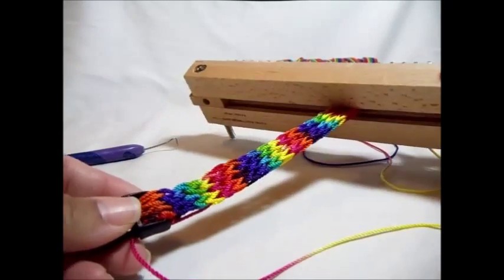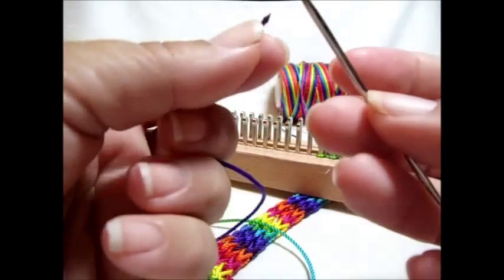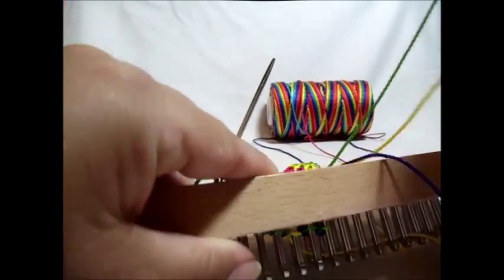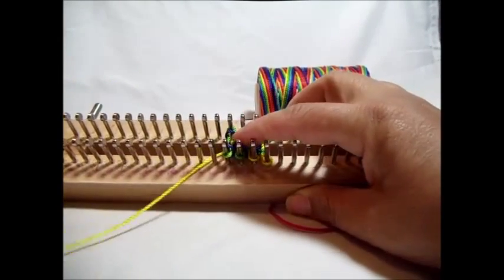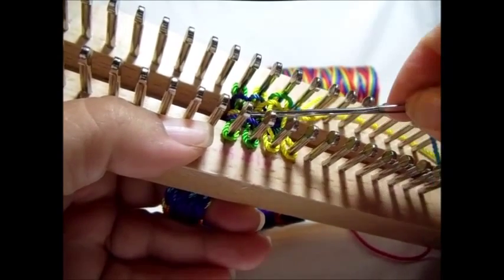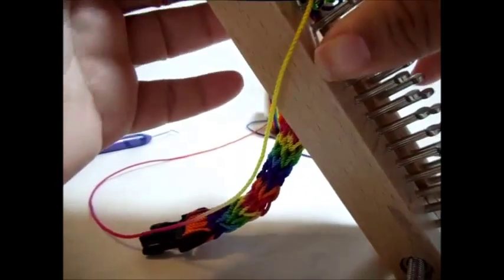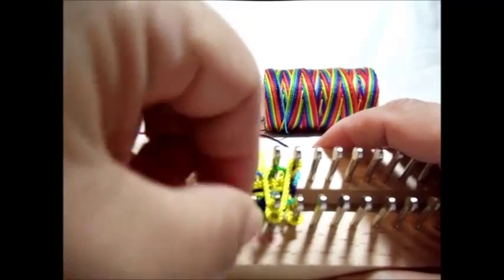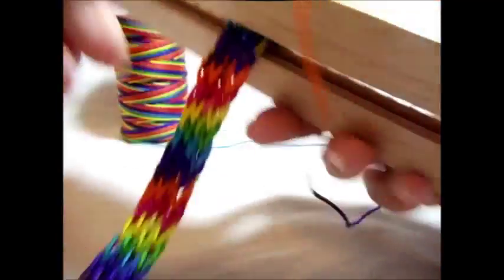Loom Knit Buckle Dog Collar Part 4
Tutorial to show you how to make this awesome dog collar on a fine gauge knitting loom. The process is simple and takes only about an hour. Your pooch will thank you :)
I *think* this will be a series of many dog related items for the loom.